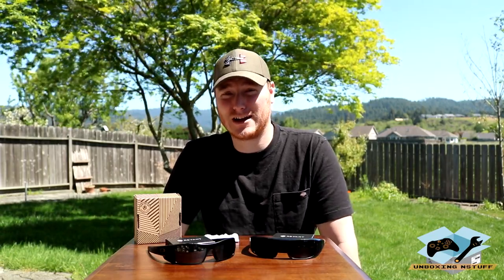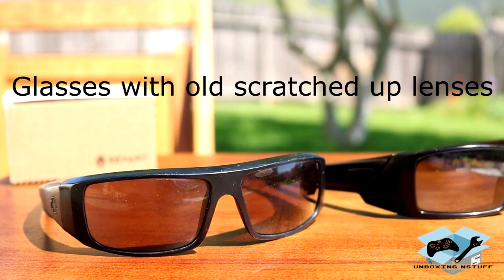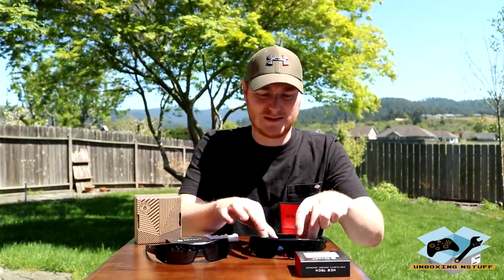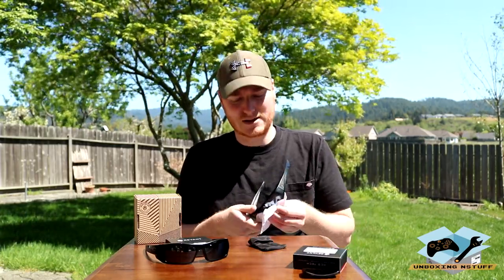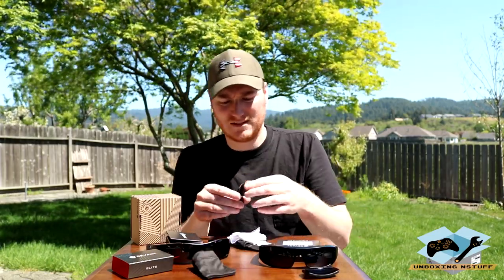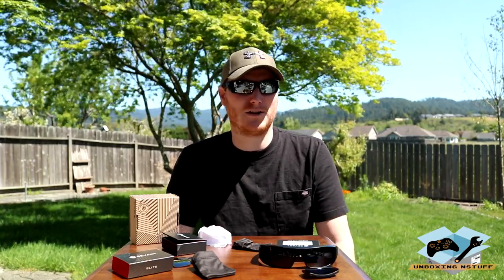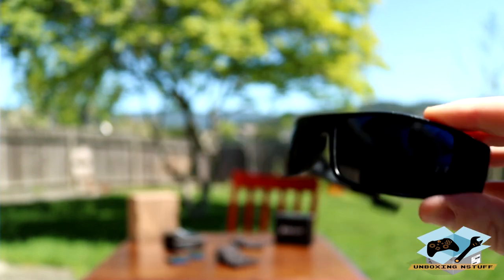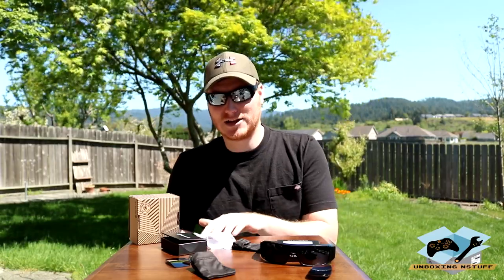Revant Optics Elite Polarized Replacement Lenses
In this video I unbox and show you how to install two sets of Revant lenses into my glasses. Then I let you know what I think about them.

Oakley Gascan Elite Titanium Mirrorshield

Spy Optic Logan Elite Black Chrome